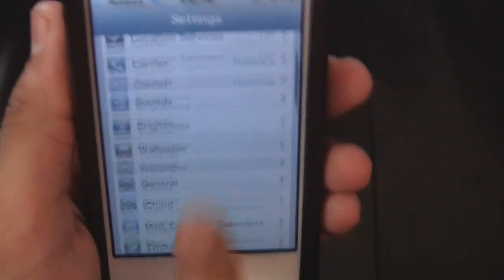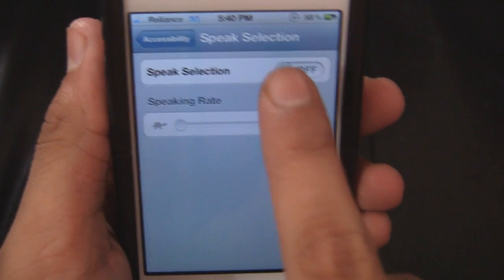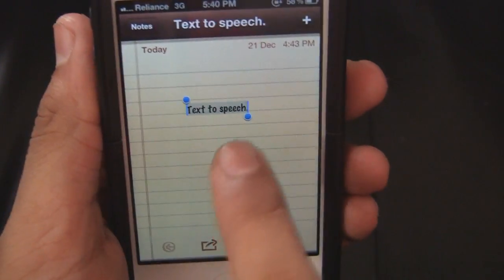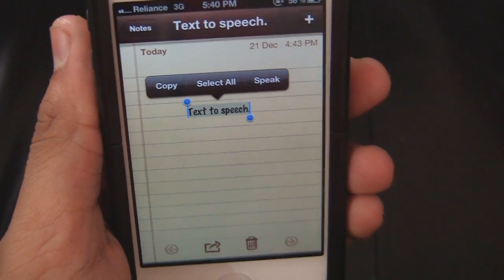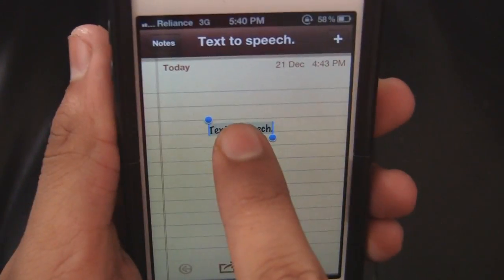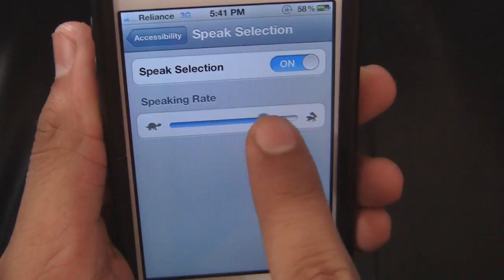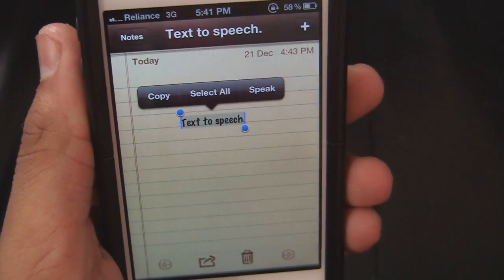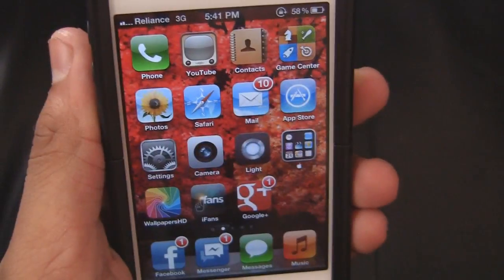How to: Enable Text to Speech Feature on iOS 5